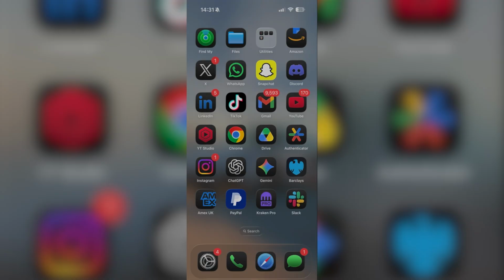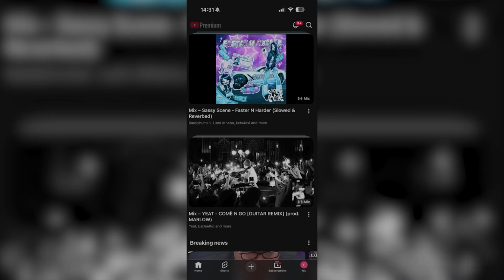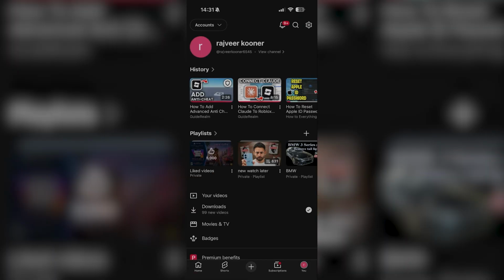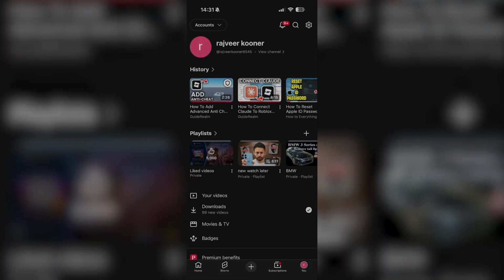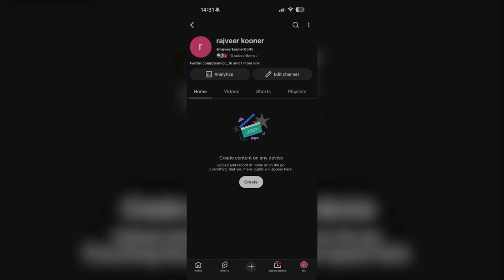How To See Your Subscribers On YouTube Mobile - Step By Step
How To See Your Subscribers On YouTube Mobile - Step By Step, See Your Subscribers On YouTube Mobile - Step By Step